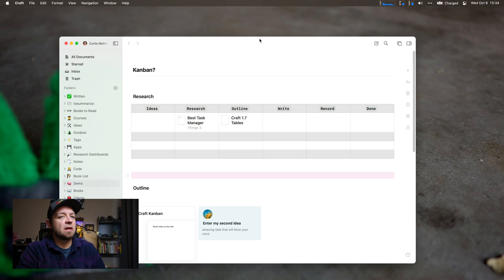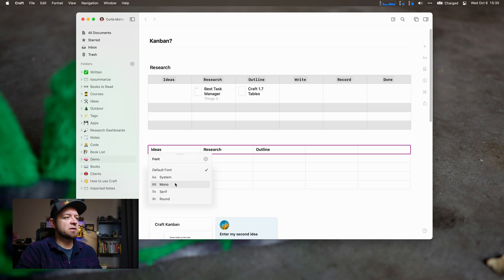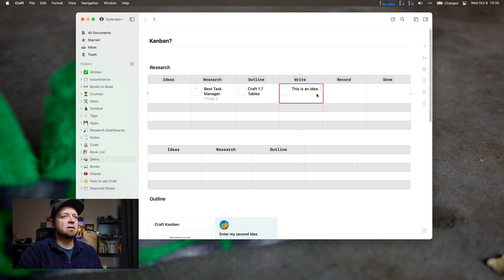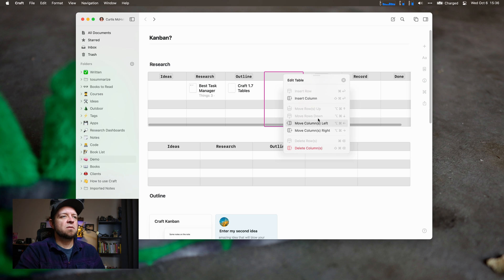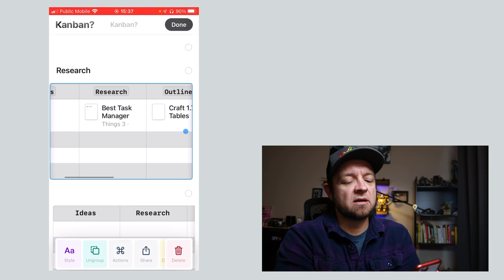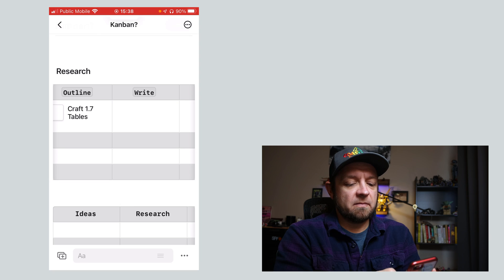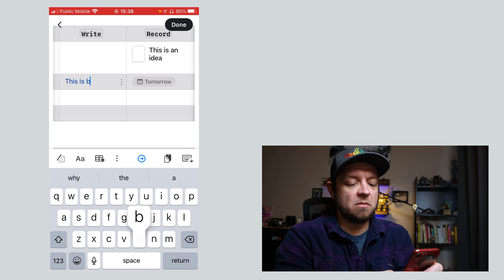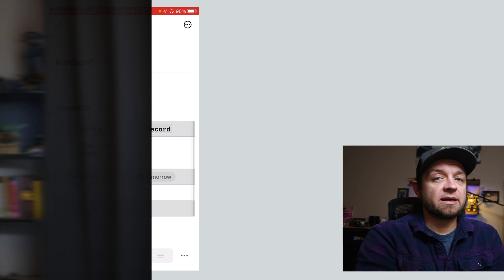Craft 1.7 Tables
## Links

## Courses

## My Gear